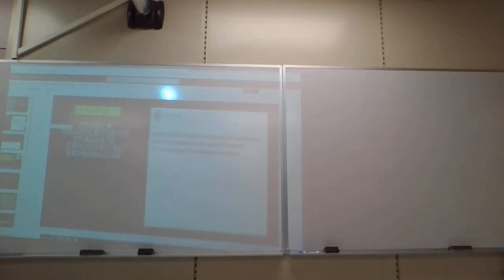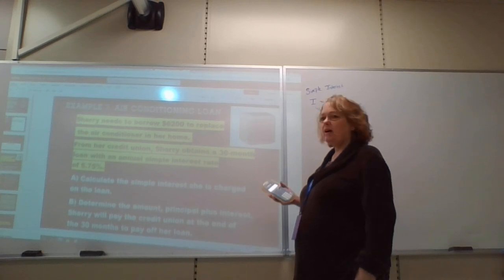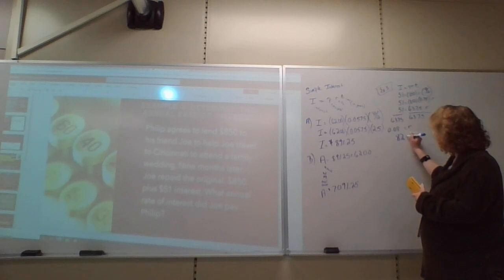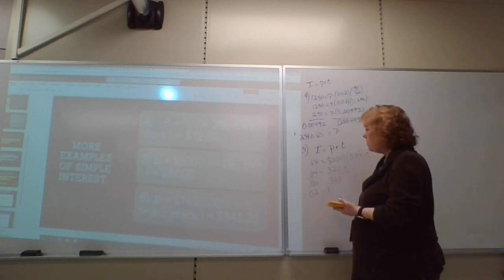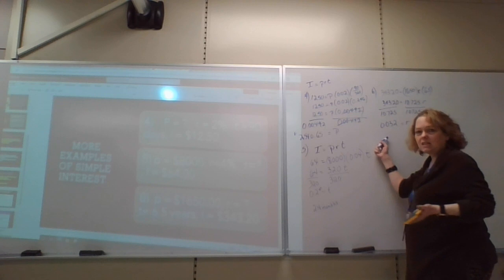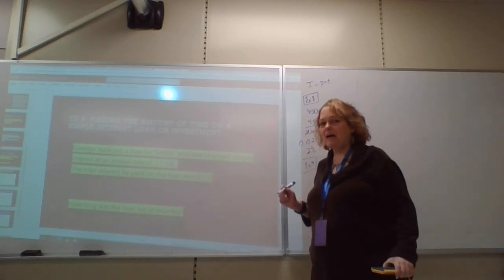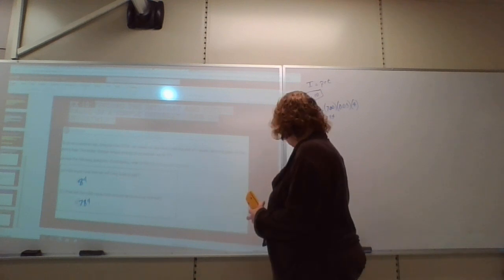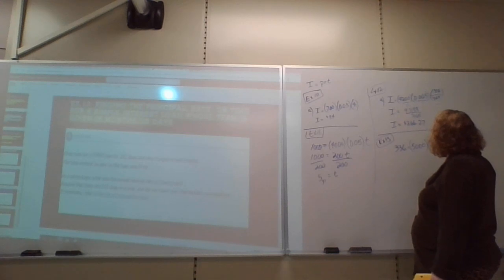Simple Interest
This video shows the simple interest formula and how to solve the math problem that involves finding simple interest.